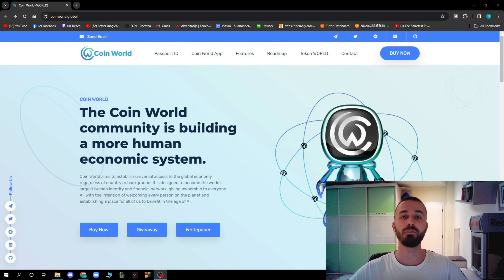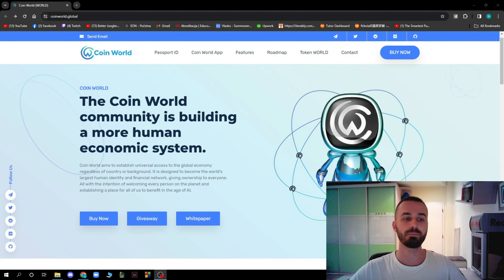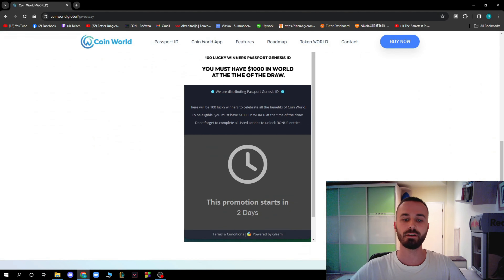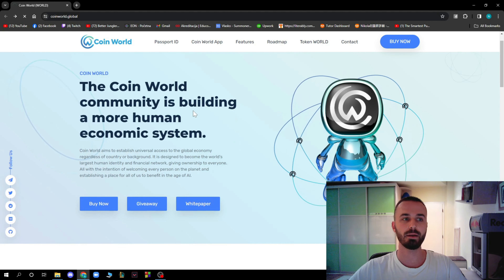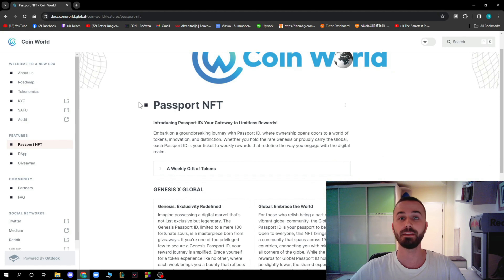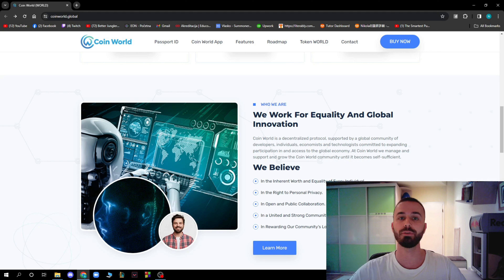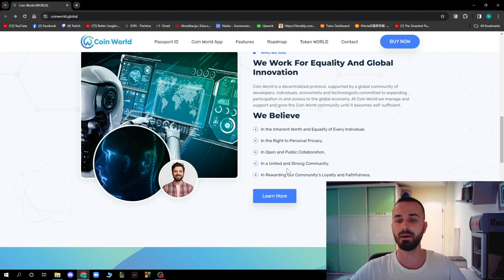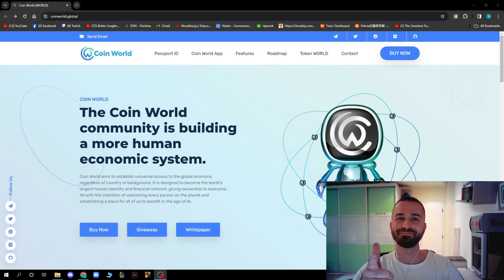BEST COMMUNITY EVER! 🔥 Coin World 🔥 NEW HIDDEN GEM! 🔥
Coin World seeks to provide everyone, regardless of background or nation, with access to the global economy. Its goal is to become the biggest financial and identification network in the world, granting ownership to all.

●▬▬▬▬▬▬▬▬ 🔥 Secret Calls 🔥  ▬▬▬▬▬▬▬▬●

●▬▬▬▬▬▬▬▬ Useful Links  ▬▬▬▬▬▬▬▬●